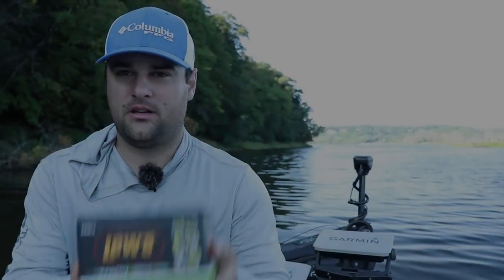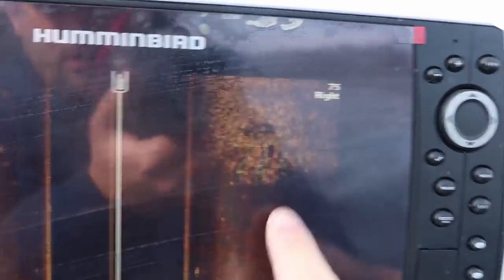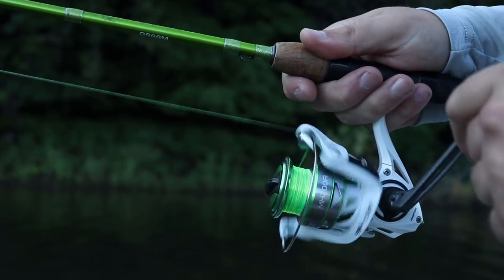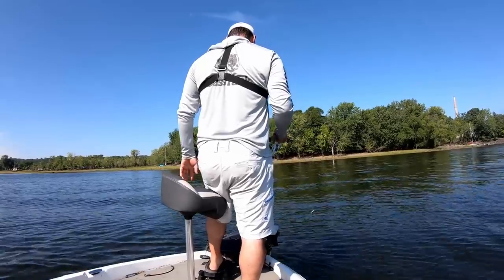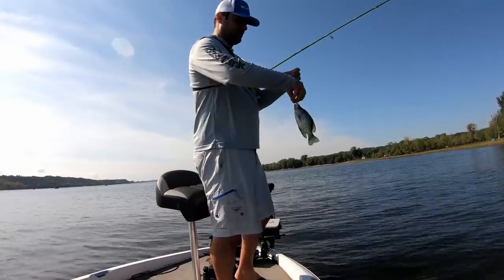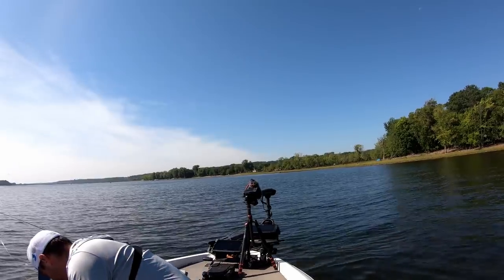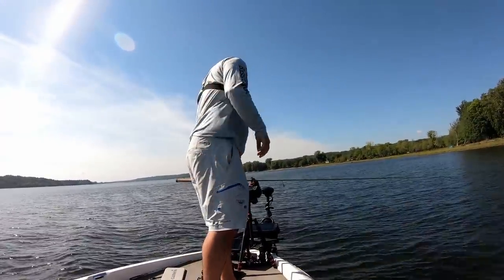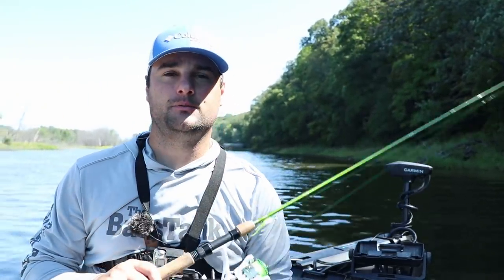How to Locate Fall Crappie (Lew's Reel Unboxing)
During the fall, crappie transition from shallower pieces of cover to deeper structural contours. These contours are a transition from sand, rock, or gravel into mud, muck or silt. The soft bottom (mud, muck or silt) will hold insect larva which crappie will feed on throughout the fall and winter months. The transition between hard and soft bottom areas will hold baitfish as well. An angler can use fishing sonar (down imaging and side imaging) to find these structural transitions and locate large schools of crappie in the fall.

MY SETUP
6'6" ACC Rod - AccCrappieStix.com
Lews Mach 1 Reel - CrappieCove.com
6lb mono line
3/16oz ACC jig - AccCrappieStix.com
white/chartreuse plastic - CrappieCove.com

Send Mail Here:
Davis Lenzen

Fishing Gear*
Spinning Rods ACC Crappie Stix ://
Casting Rod
Favorite Reel
Casting Reel

Camera Gear*
Big Camera
LAV Mic
Cheap Gopro
Editing Software
Big Camera Mic
Small Tripod
Big Tripod
Wide Lens